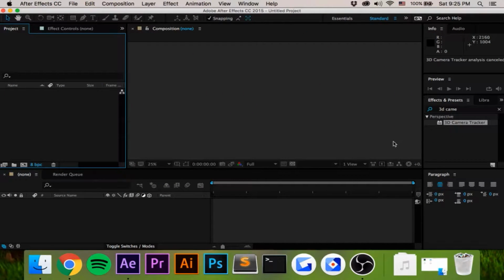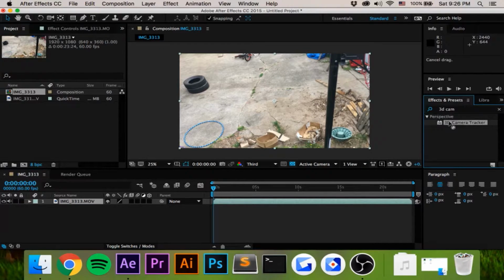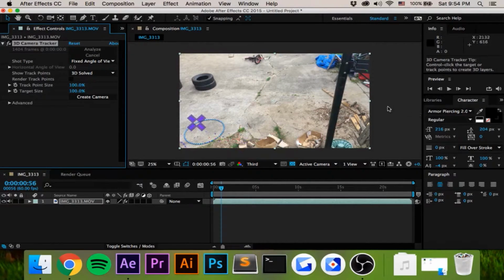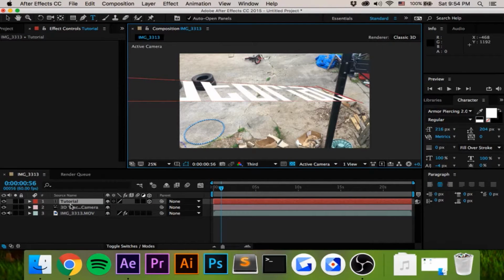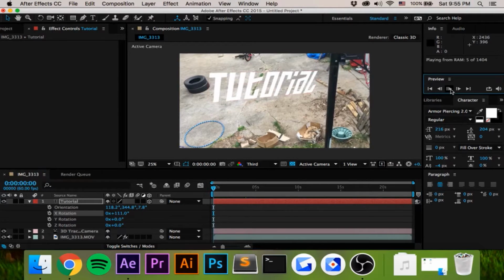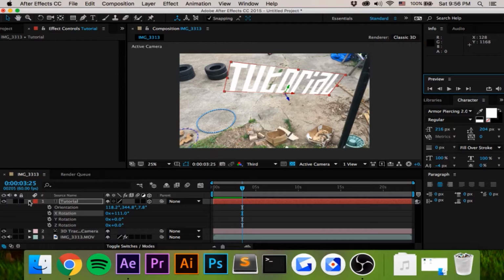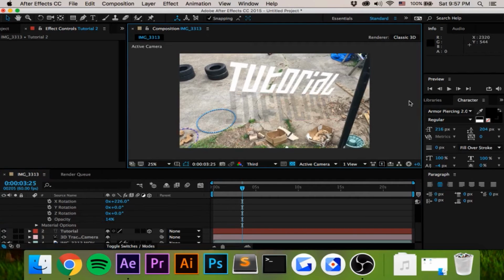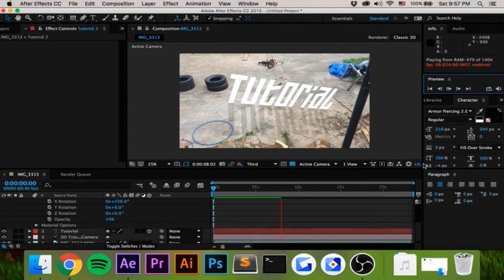How to Put Text in the Real World using After Effects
Today, Ill teach you how to put text in the real world using the After Effects 3D Camera Tracker.